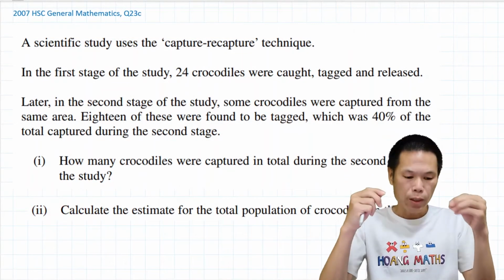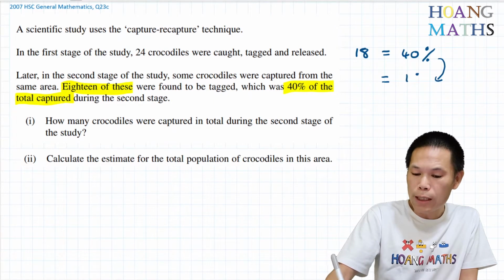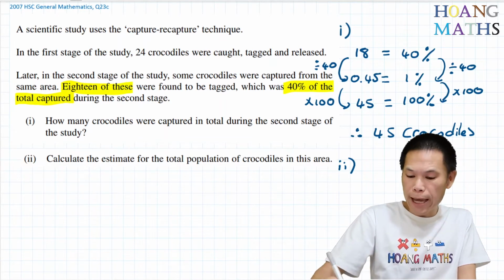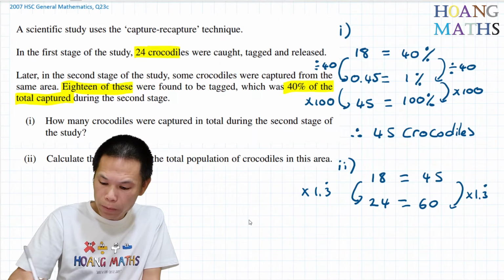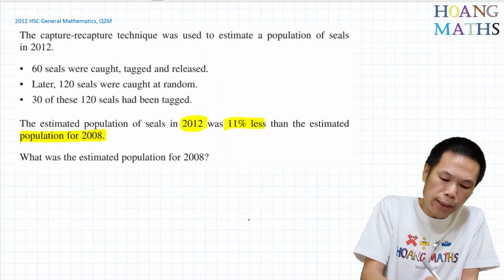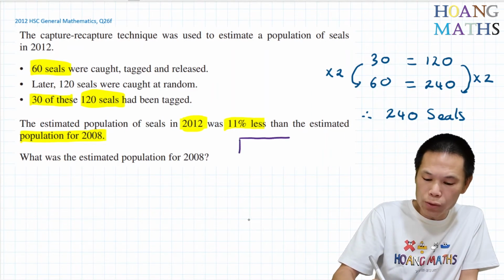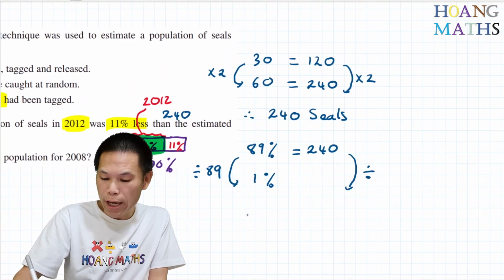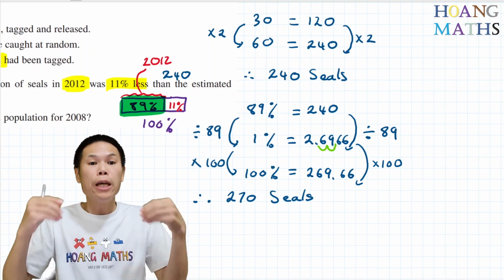Capture Recapture Technique: Part 2 of 2